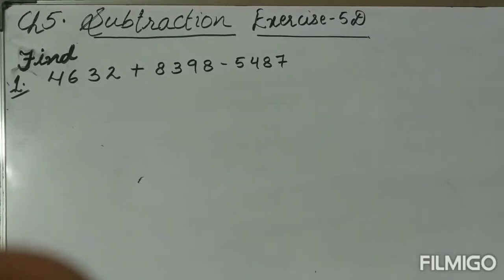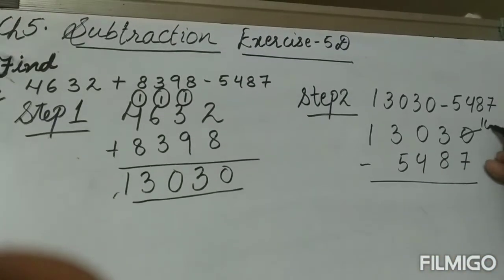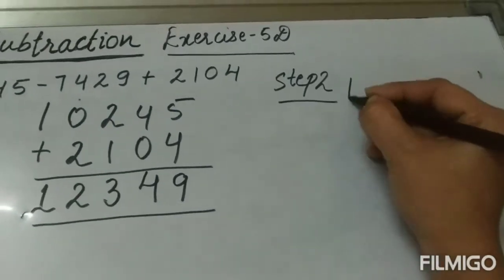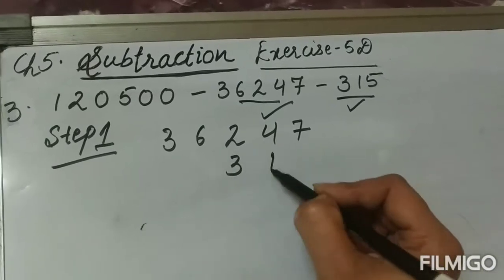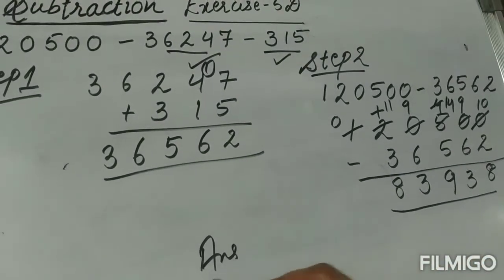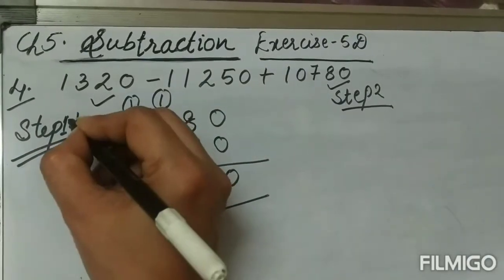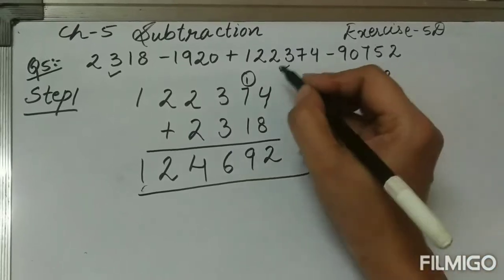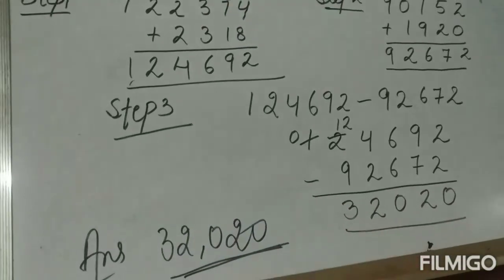Class IV, Junior Maths ch-5 Subtraction, Ex-5D by Prabhjot kaur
Mixed addition and subtraction